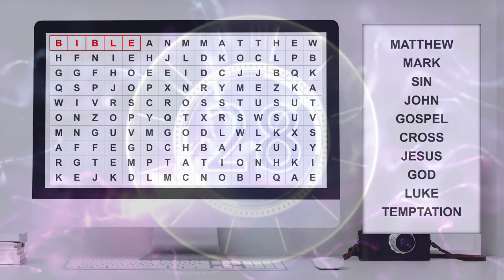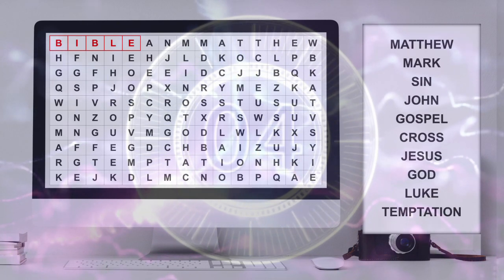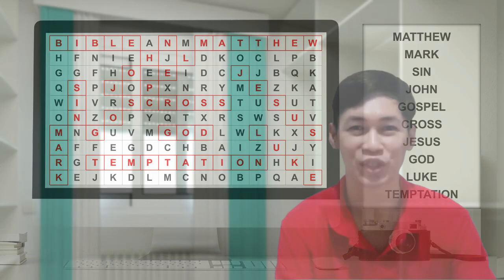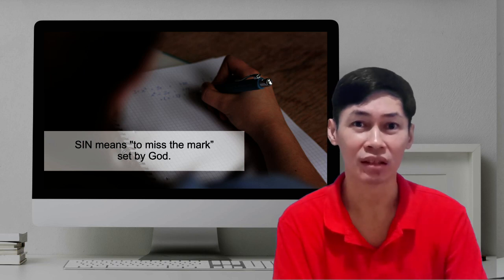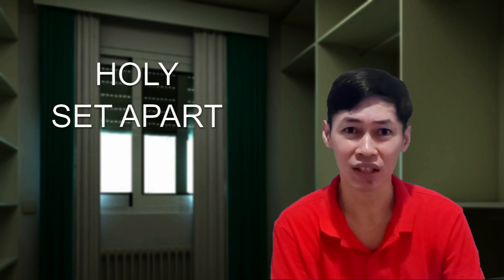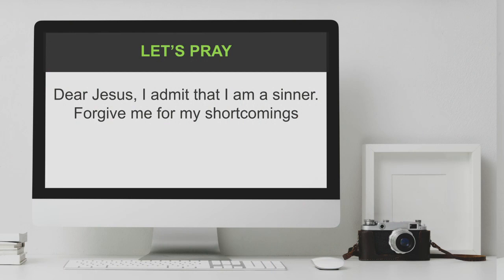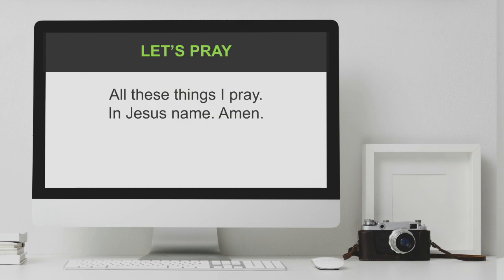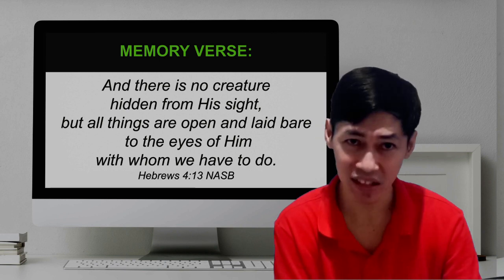Level 4 Crossover H&S: Hide and Seek - Be Christ-like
Level 4 CROSSOVER:

Welcome to our brand new series, "H&S: Hide and Seek" where we will talk about fighting temptation and sin.

Listen attentively and get ready to discuss and reflect using your journals.

For advance study of next Sunday's lesson - May 17 Journal